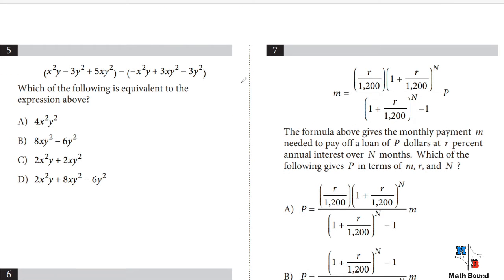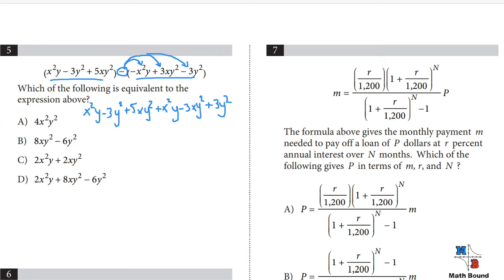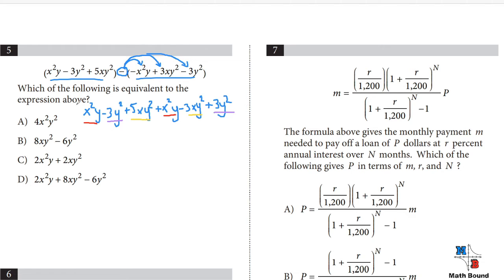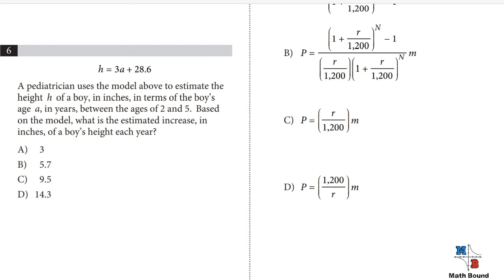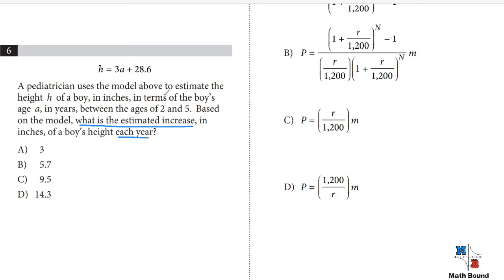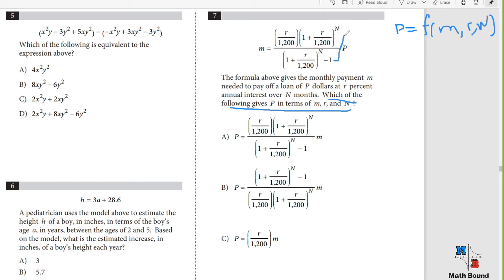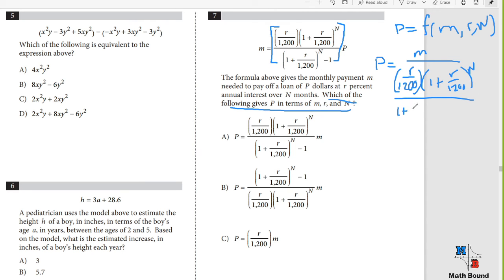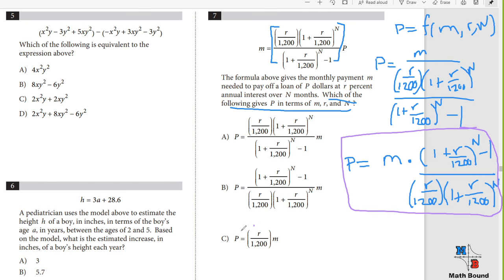On SAT Practice 2 - Combining Like Terms, Linear Equations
Practicing for the SAT?
On this video we will be utilizing a mathematical concepts to solve some SAT practice questions.

Concepts:
Combining like terms
Distributing
Multiplication
Linear Equations
Slope
Y-Intercept
Golden Rule